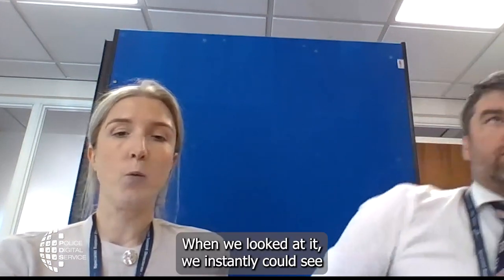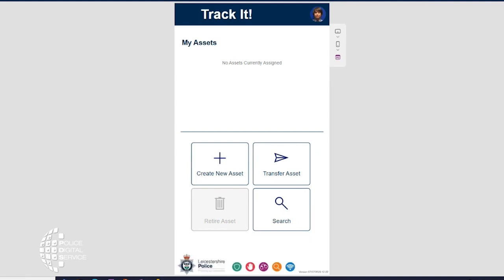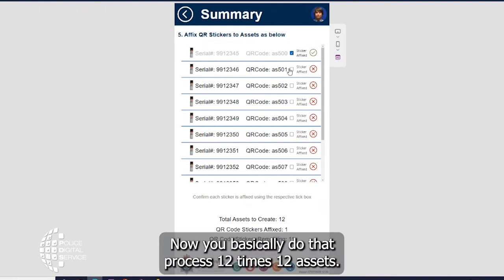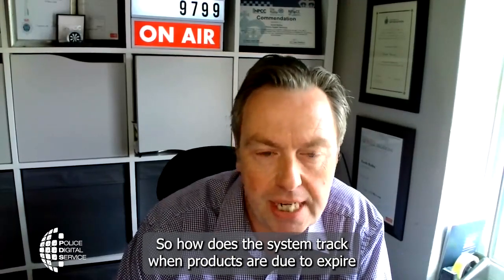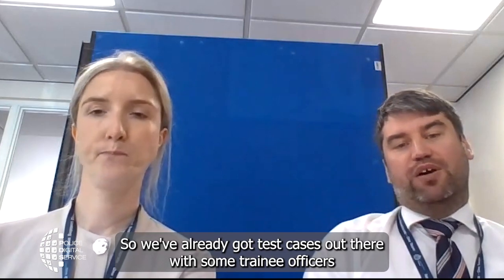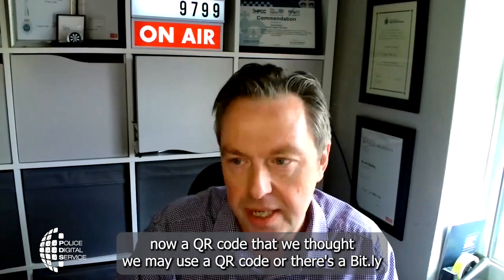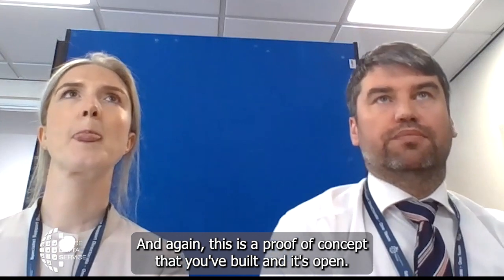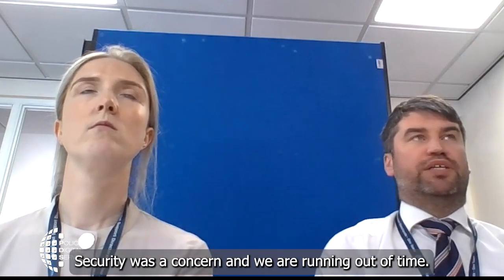Webinar: Asset Tracking with Leicestershire Police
In webinar we're taking a look at how Leicestershire Police have been using core technology to replace a complex legacy system designed to track assets, including the incapacitant sprays used by officers to stay safe and keep the public safe.

Leicestershire Police share how they avoided the costs and efforts of procuring a bespoke and dedicated system and instead used the Microsoft 365 capabilities available at no additional cost. The result is a system that is very simple to use with an asset tracker that can be accessed and updated by colleagues via their force mobile phone by simply scanning the QR code attached to the asset.

This approach integrates the access and identity of the users, already held in Microsoft 365, and leverages the data structures and audit capabilities already included in the common blueprints for forces.

The forces’ ‘Do It’ team will be joining the live webinar so you can ask questions via our Questions and Answers feature, and they will explain how they are further developing the solution and building on the learning from it to improve other business areas.

This ‘Asset Tracker’ application will join the dozens of other solutions in the Police Digital Service Solutions Catalogue in a few weeks’ time, following some further development and wider implementation across the force.

Fill in this form for alerts when the app is available